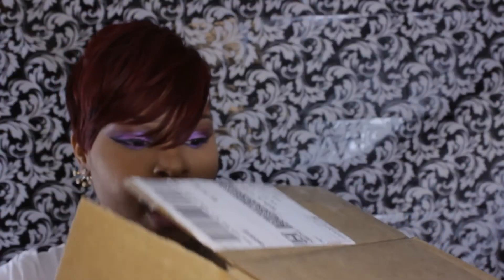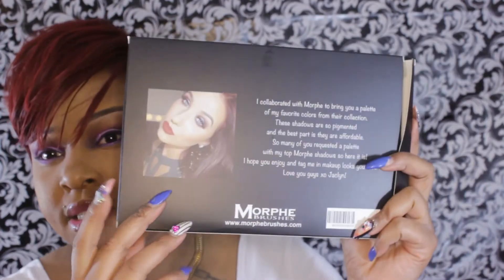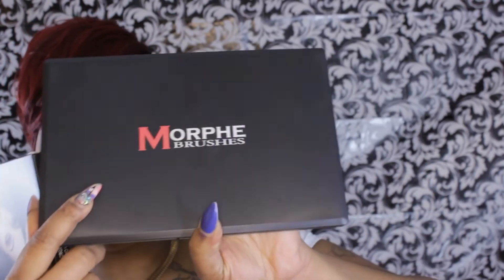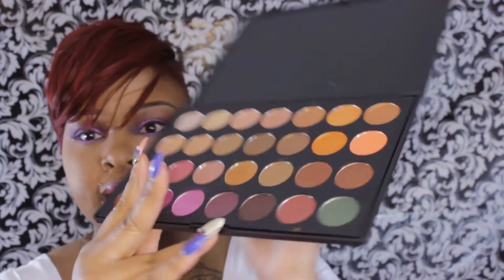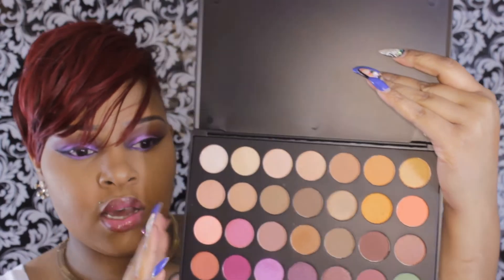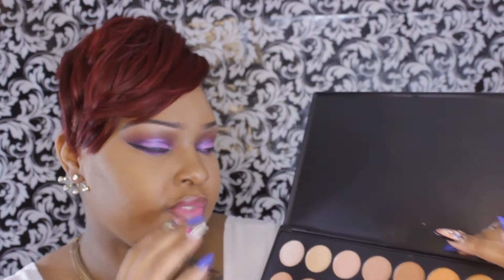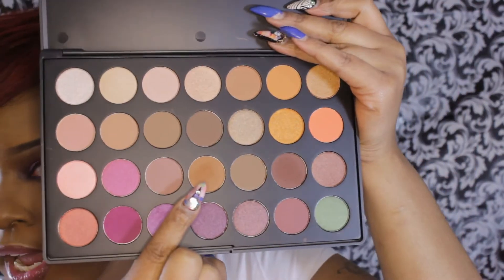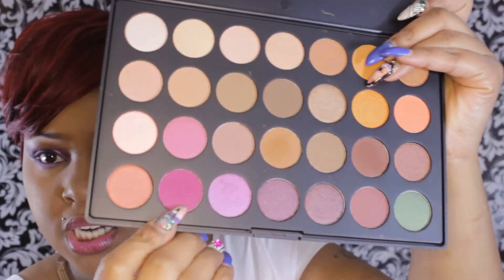Jaclyn Hill Favorites Palette Show & Tell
this palette will be rereleased in febuary
heres vids from hunnies I adore